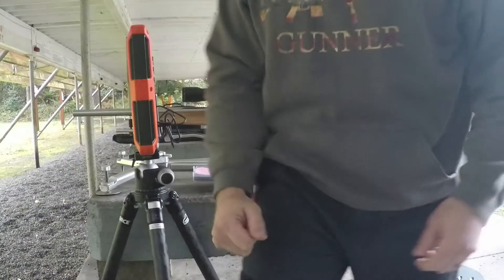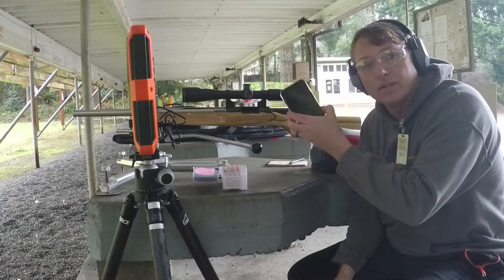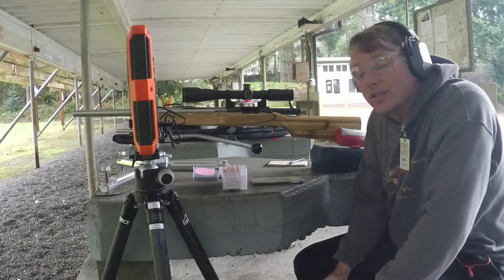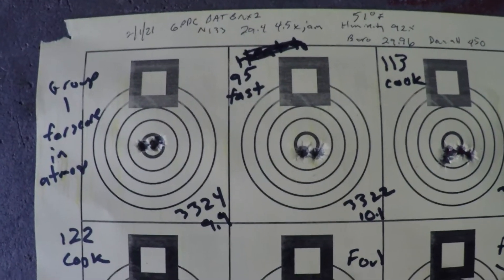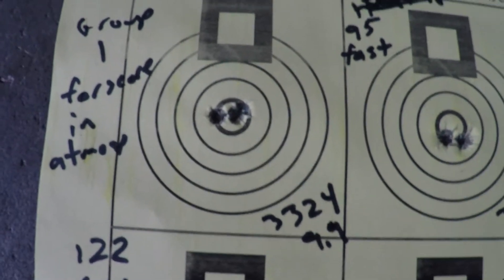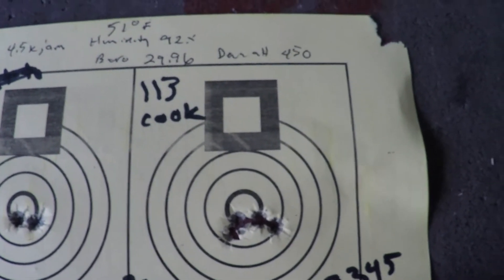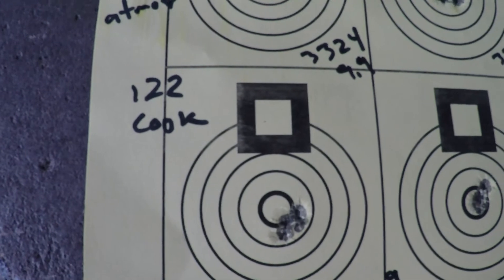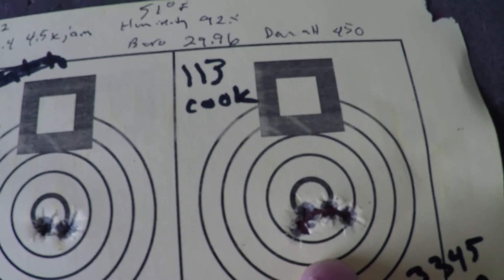Witch Doctor Cooking a Round Part 2 Cooking the 6PPC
The purpose of this video is to exhibit the effects of cooking rounds in a 6PPC rifle. The same procedure as the first round cooking test was used:
1. Shoot foulers;
2. Shoot a quick baseline 5-shot group;
3. Heat the barrel to 95 degrees (shooting rounds into the fouler part of the target);
4. Shoot a quick 5-shot in the 95 degree condition;
5. Heat the barrel to 113 degrees (more rounds into the fouler target);
6. Shoot 5 rounds after the round is cooked in the chamber for 30 seconds;
7. Heat to 122 degrees; and
8. Shoot 5 rounds after the round is cooked in the chamber for 30 seconds.
The results show an average velocity increase and larger group sizes after cooking the round relative to the baseline group.
Measured Group Sizes:
Baseline Group (shot fast right after fouling) = .212
Heated to 95 Degrees and Shot Fast = .240
Cooked Rounds in 113 Degrees = .530
Cooked Rounds in 122 Degrees = .315